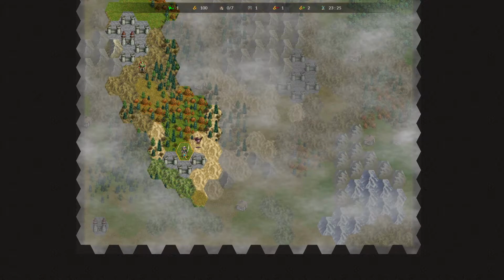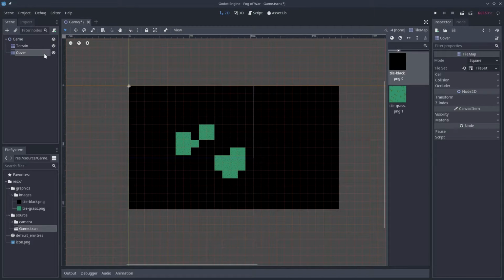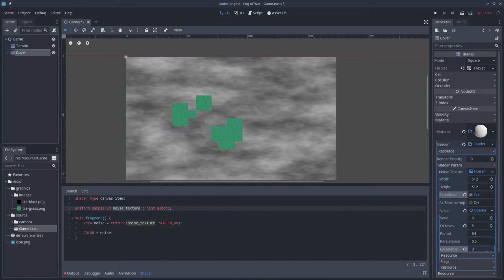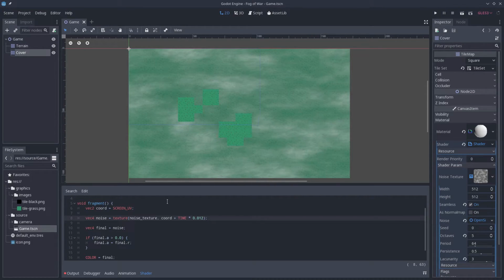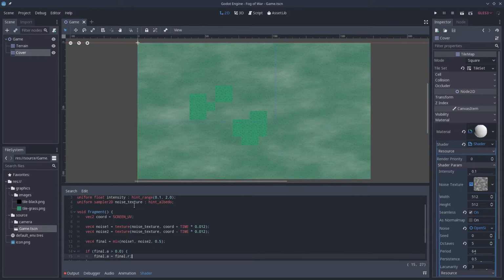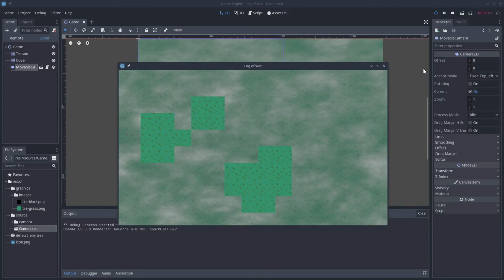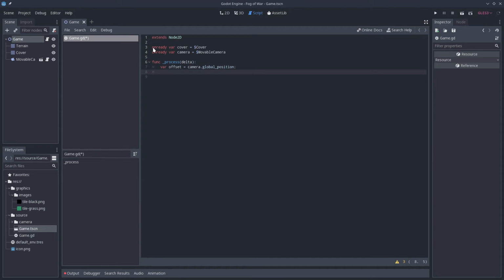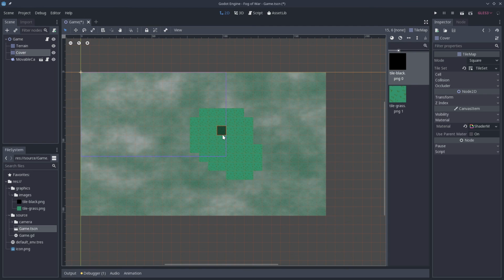Godot Shaders #1: Fog of War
How to tilable fog of war in Godot Engine 3.1